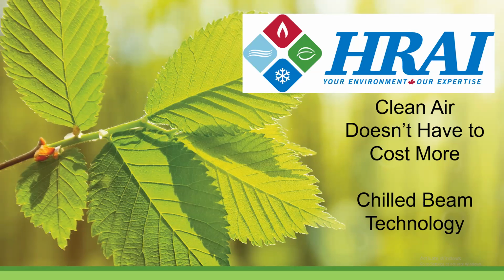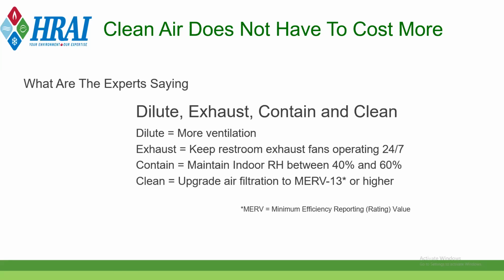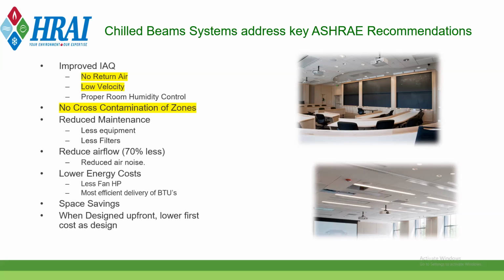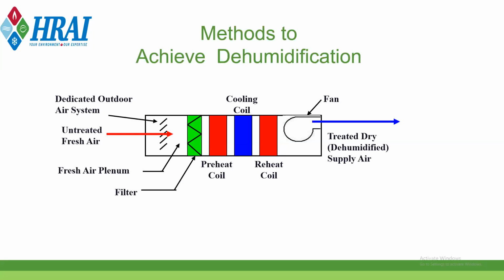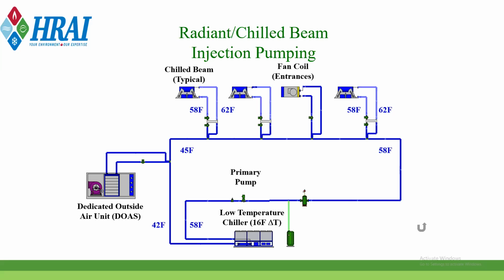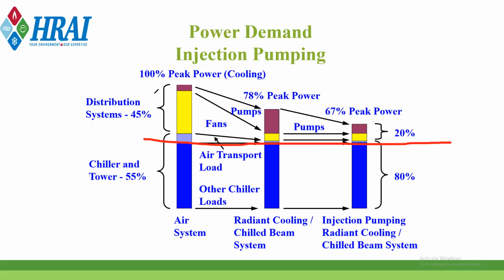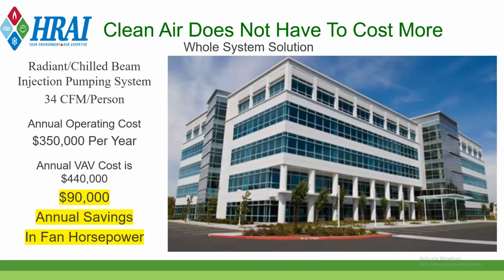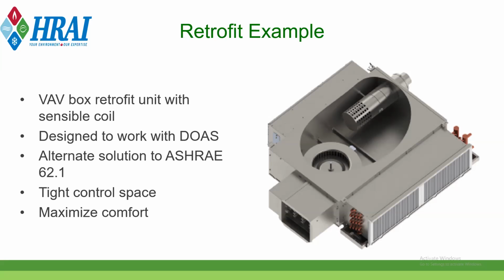Safer Indoor Environments utilizing hydronic solutions by TACO Feb 24th 2022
This session covers some of the lessons learned during the current pandemic, solutions experts are considering, and how hydronics can help achieve new solutions without increasing operating costs.
We will discuss several options available and compare them to existing buildings with hydronic upgrade solutions and new construction planning in the early stages.